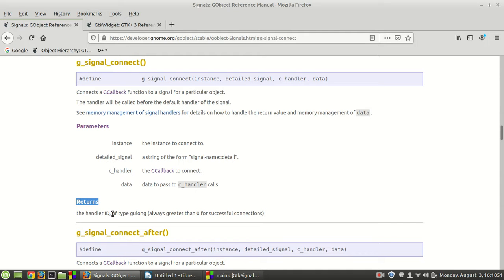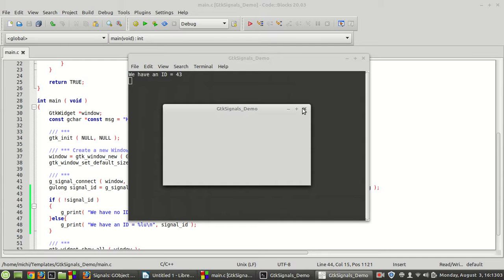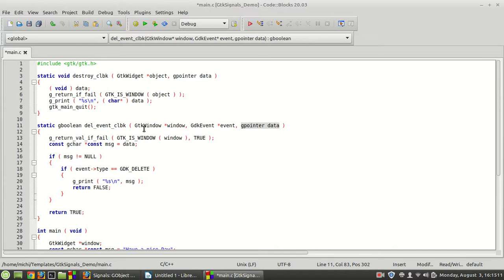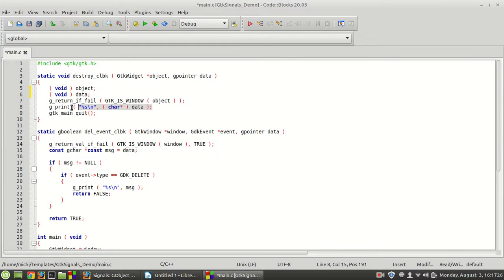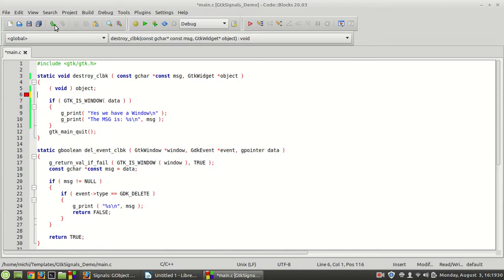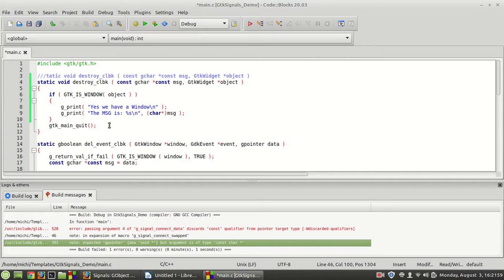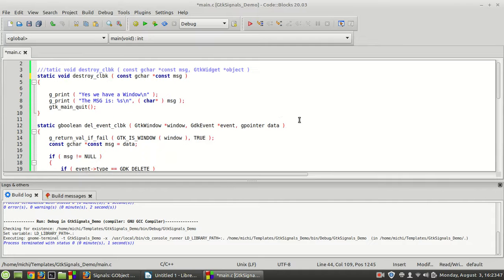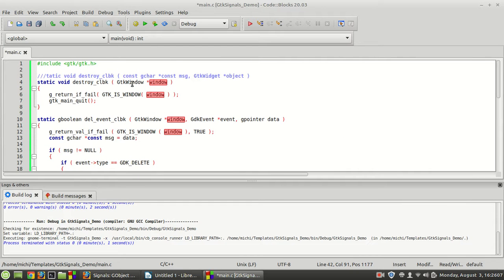GTK GtkSignals Part06